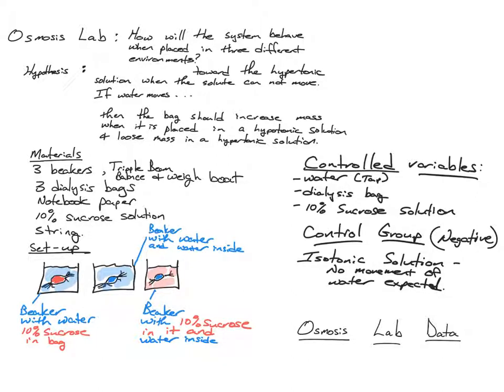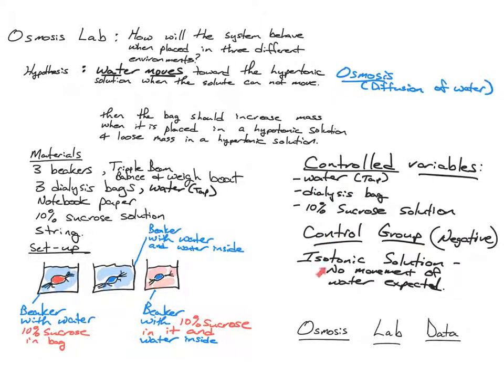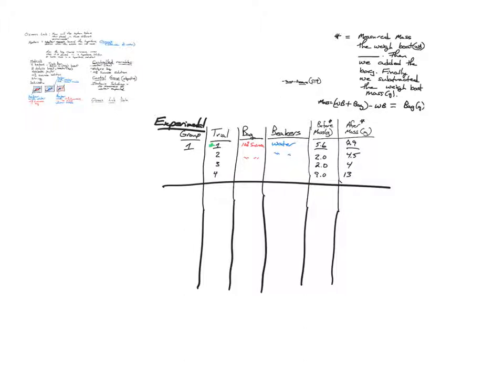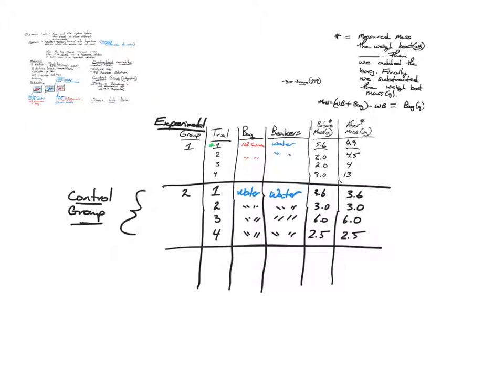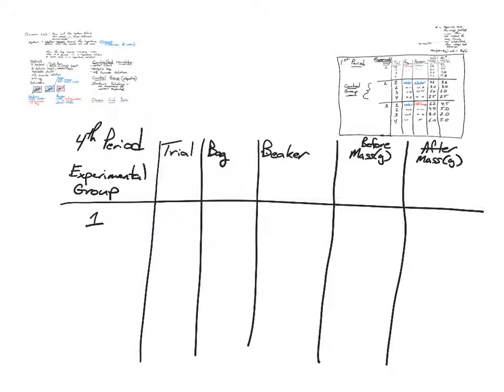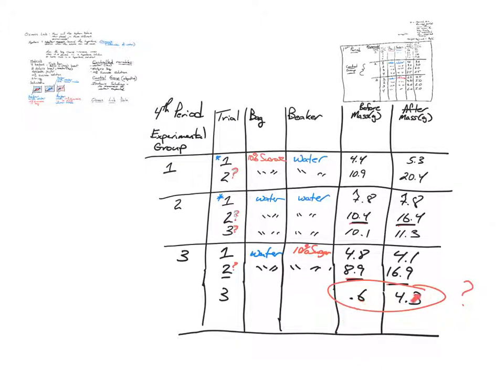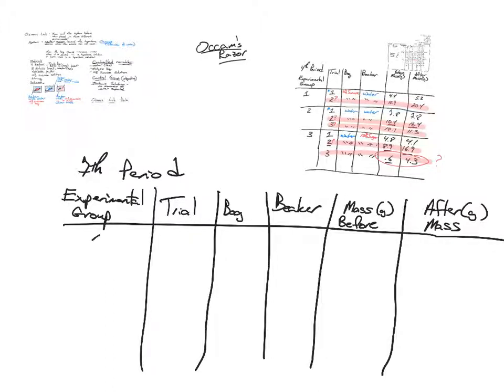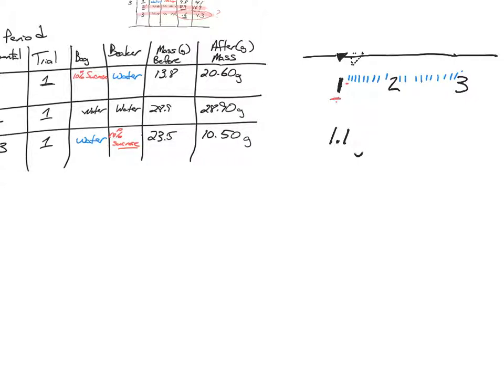Data anlaysis osmosis lab